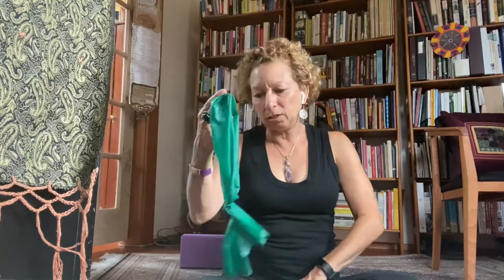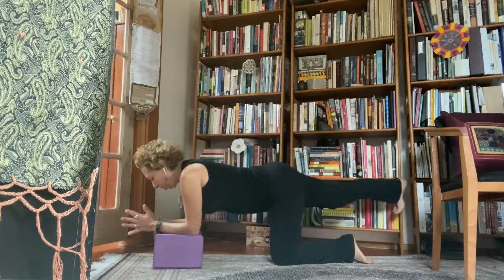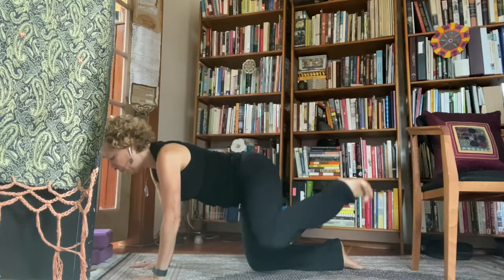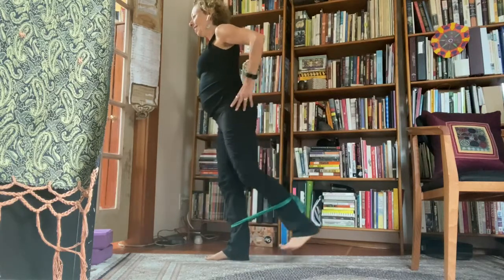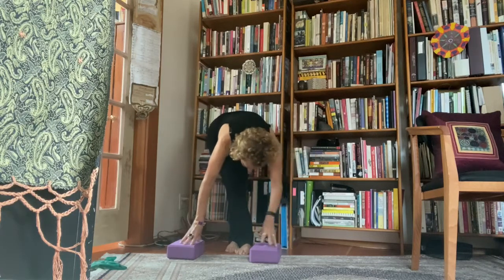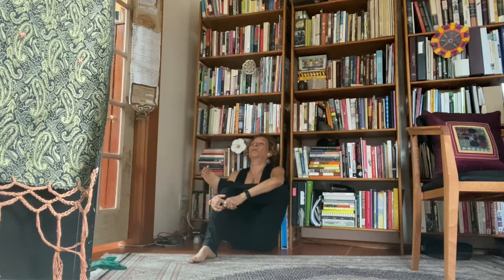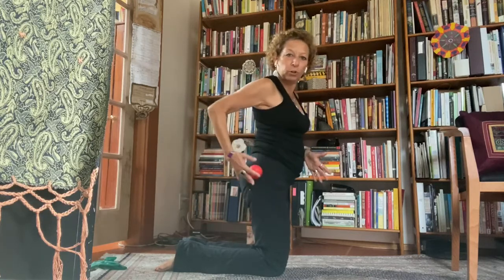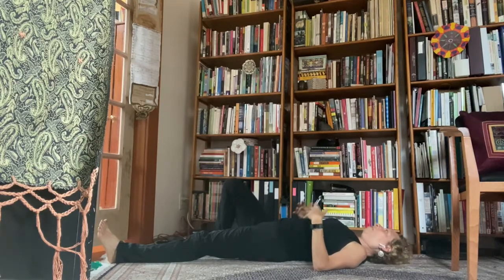Sciatic Savior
By request! Sciatica can feel agonizing and intractable. The sciatic nerve is the longest and thickest nerve in your body, and while sciatica can have many causes, we usually think of it as low back pain that radiates down one leg that might also cause muscle weakness, or pins and needles in the leg, foot or toes. Two key principles when working with sciatica (or any low back pain for that matter):
(1) you need to tone at minimum the muscles below the pain OR the entire pelvis since these support the spine and will allow the body to let go of the area surrounding the pain, and
(2) always stabilize and strengthen before stretching.
These 5 exercises, along with self massage with a ball, can be done individually or altogether. The exercises include:
1. Hamstring leg lifts (from locust or tabletop or supported down dog). Don't forget to coordinate your breath here: inhale to raise the leg and exhale to lower.
2. Slow hip circles from tabletop or standing
3. Standing hip strengtheners (optional: use a resistance band around your ankles). Remember to breathe!
4. Sciatic stretch, crossing one foot in front of the other, taking a bow and exploring where you feel the most sensation.
5. Pigeon, either seated or standing with support under the shin
6. Ball work -- loosening around the sides of your hip, and then coming to the fleshiest part of your bottom and exploring "tender but not traumatic" points around there.
Yael's Weekly gentle yoga class:

Gentle PM Yoga
Weekly on Tuesdays
6-7:15pm ET
via Zoom (until further notice)
with Yael Flusberg, C-IAYT, E-RYT500, RM/T, MS

Enjoy a greater sense of well-being and enhanced energy in our gentle yoga classes. Learn various yoga postures, techniques in progressive relaxation, breathing practices, and meditation to help reduce stress, as well as balance mind, body, and spirit.
Our classes are specifically designed for adults facing stress, cancer, or other illness and are open to anyone interested in attending. All levels are welcome.